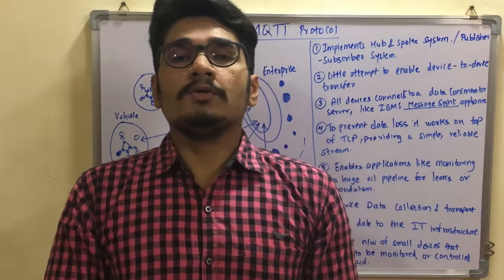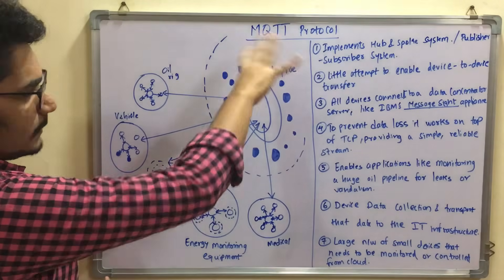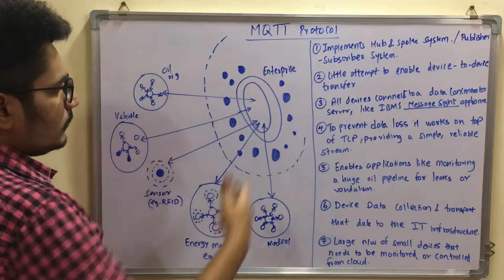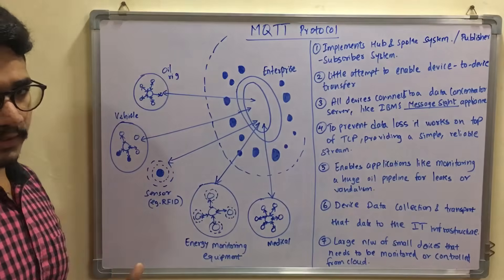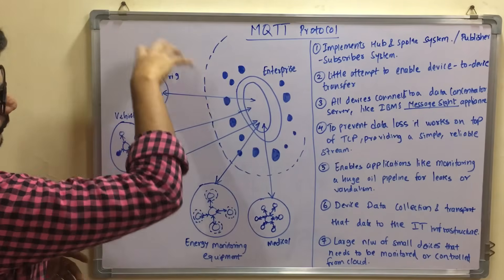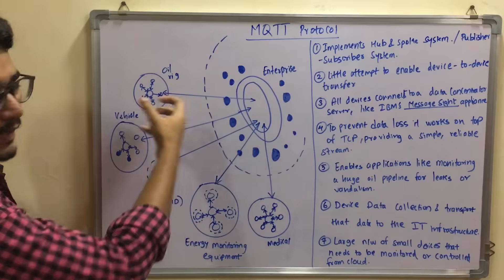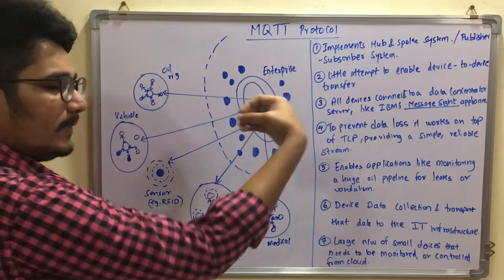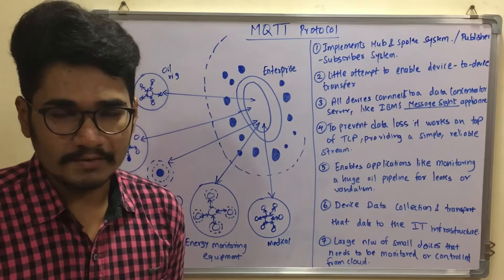Internet Of Things | Tutorial #5 | IoT Protocols - MQTT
It works on top of the TCP/IP protocol. It is designed for connections with remote locations where a "small code footprint" is required or the network bandwidth is limited.